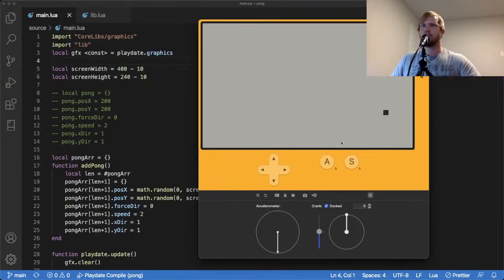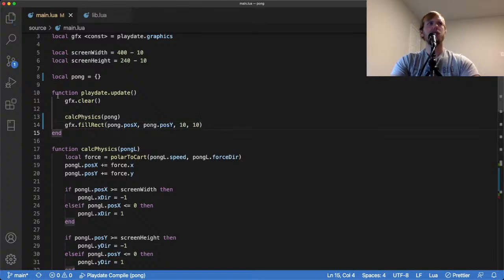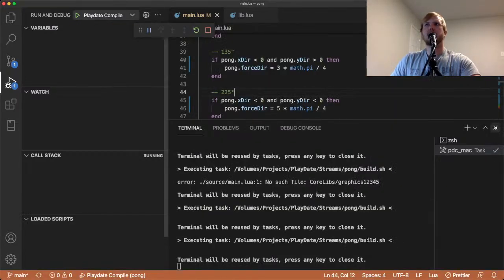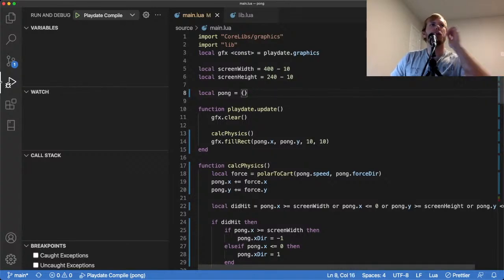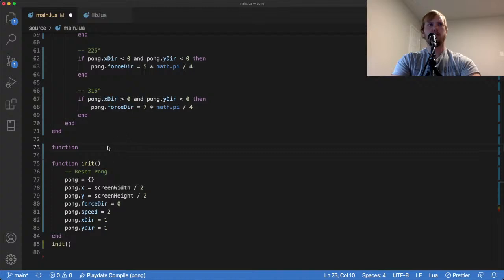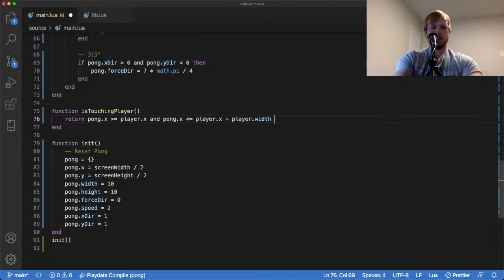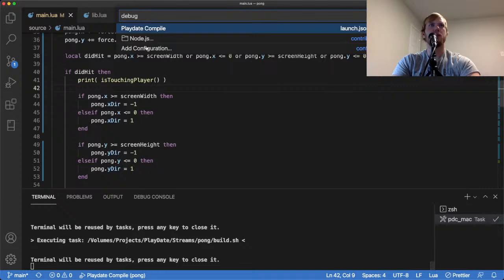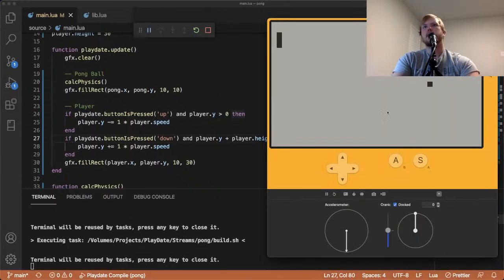Pong #2 | Playdate Live Stream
Join me while I code a Pong clone live!
Let's have fun making games!